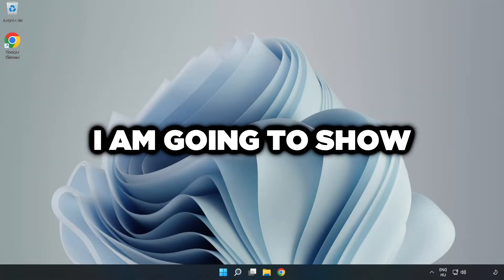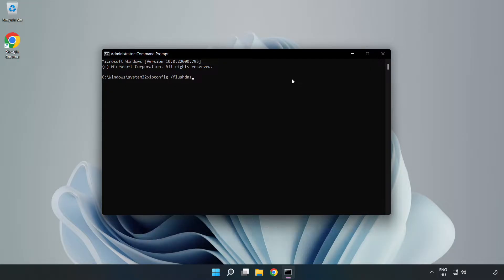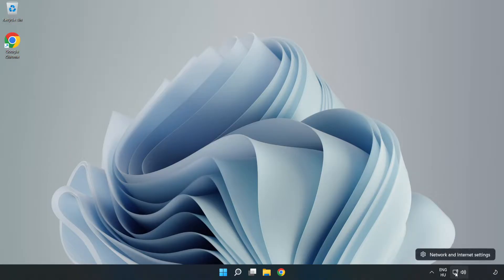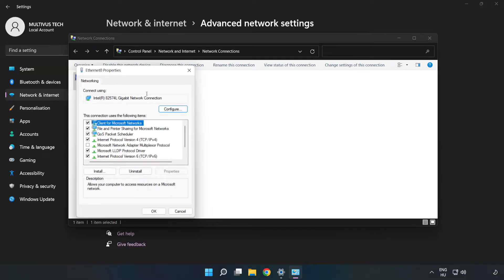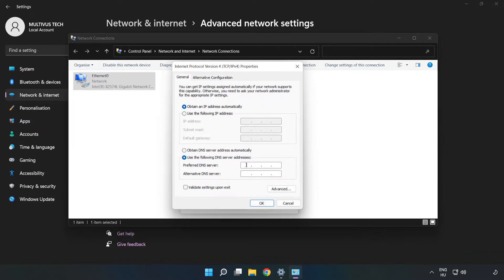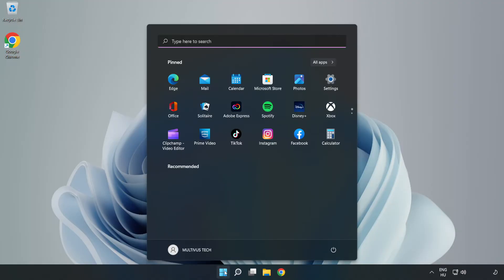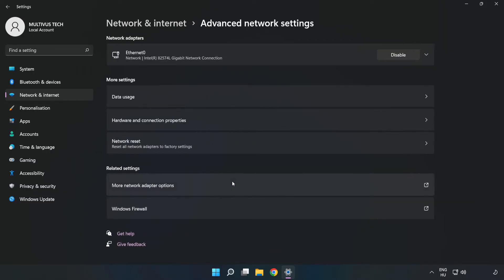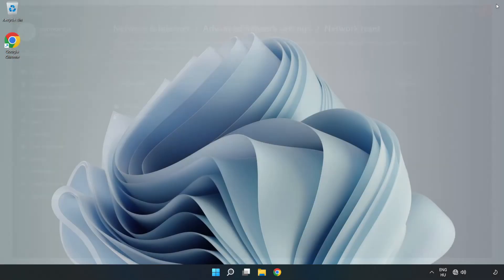How to FIX The Outlast Trials Connection / Server Error!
I'm going to show How to FIX The Outlast Trials Connection / Server Error!